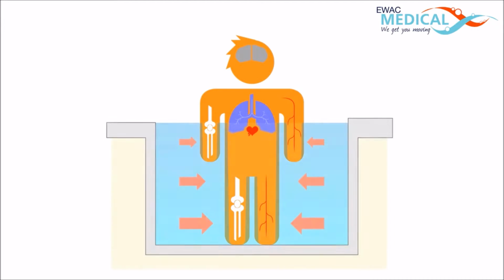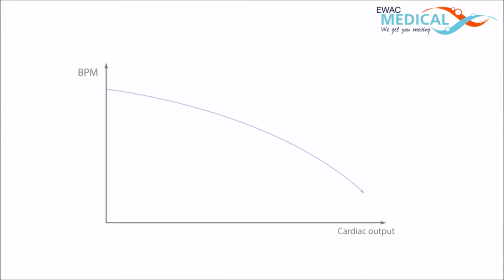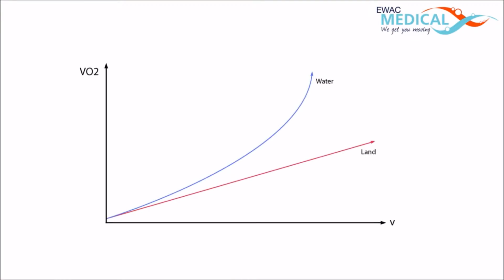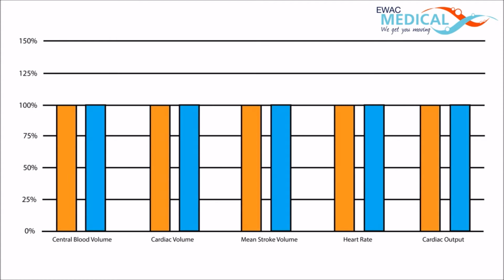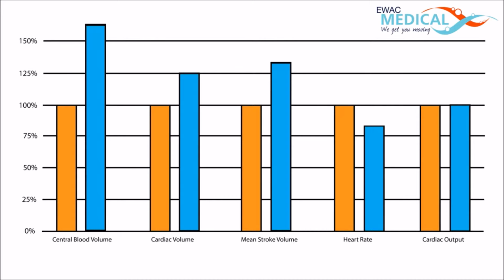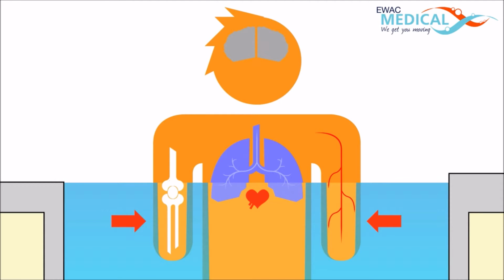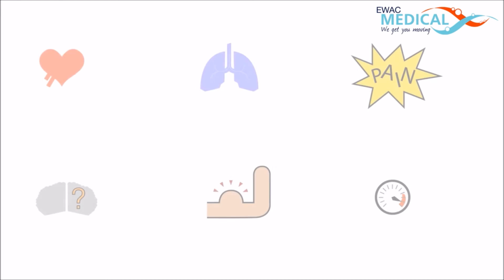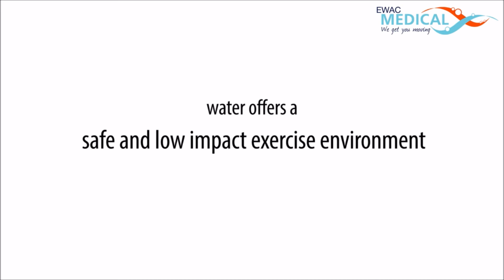Fiziologiniai aspektai hidroterapijoje [EN]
Fiziologiniai aspektai hidroterapijoje
Physiological aspects of Hydrotherapy
Физиологические аспекты гидротерапии